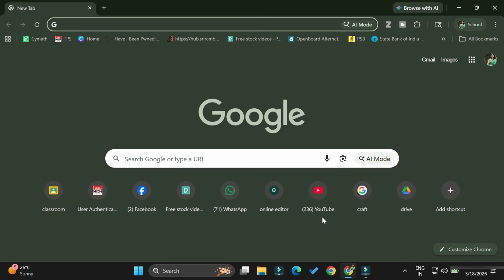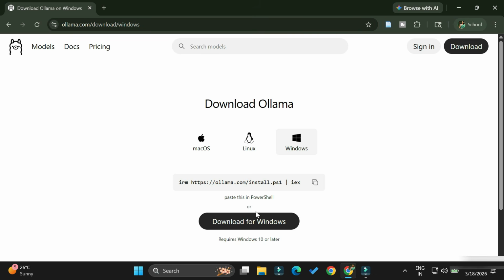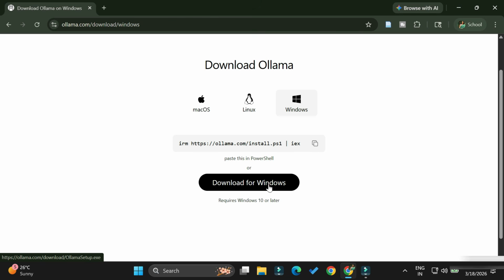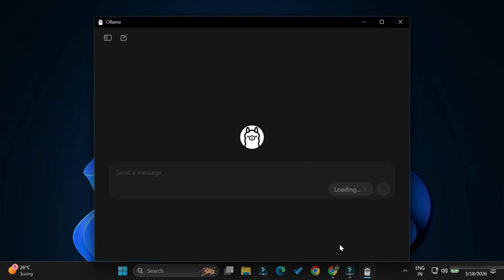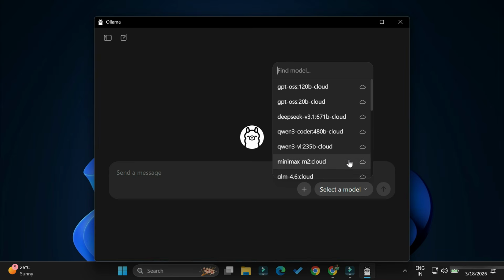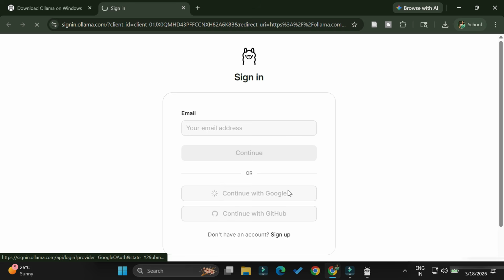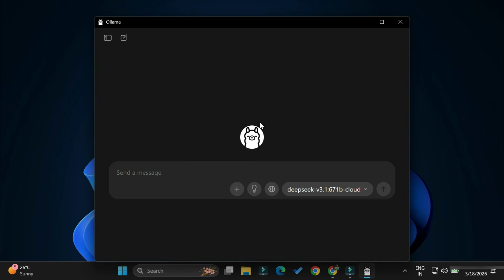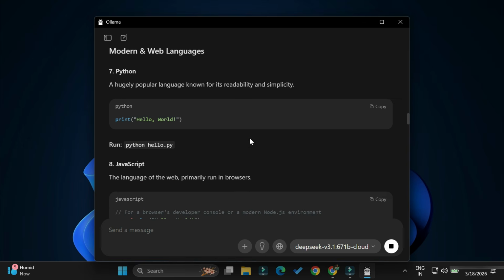Run LLM Locally on Windows 11 using Ollama (Full 2026 Setup)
In this video, I’ll show you how to install Ollama on Windows 11 (2026 update) and run powerful LLMs locally on your PC — no cloud required! 🔥

This step-by-step Ollama tutorial covers everything from downloading Ollama to setting it up with a GUI for an easy user experience. Whether you're a beginner or developer, this guide will help you get started with local AI models on Windows quickly.

🚀 What You’ll Learn:
✔️ How to download Ollama on Windows
✔️ How to install Ollama on Windows 11
✔️ Set up Ollama GUI (easy interface)
✔️ Run LLMs locally (offline AI setup)
✔️ Best models to try with Ollama

🎥 Tools I used for recording
🌐You can connect to me:
ollama windows 11
install ollama windows
ollama setup guide 2026
run llm locally windows
ollama gui windows
local ai models windows
ollama tutorial
ollama windows 11
install ollama
ollama tutorial
ollama setup 2026
run llm locally
local ai setup
ollama gui
windows ai tools
offline ai models
llm on pc